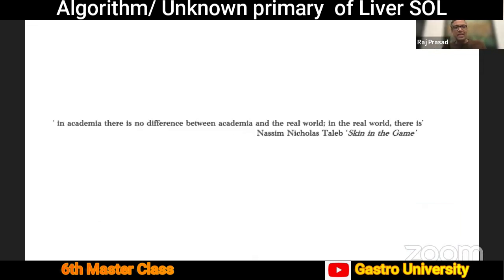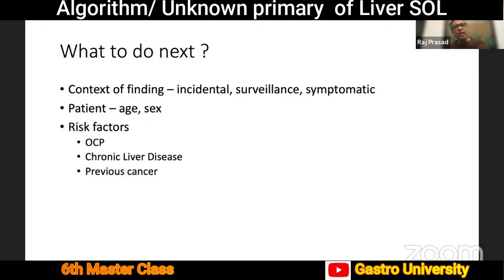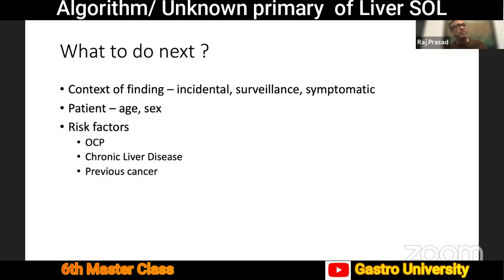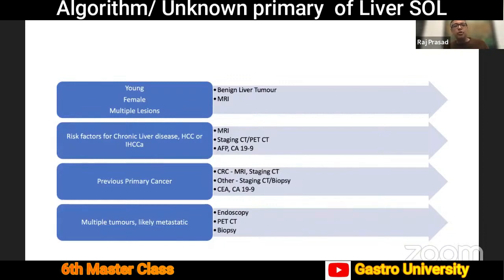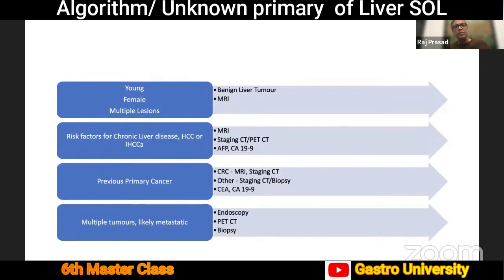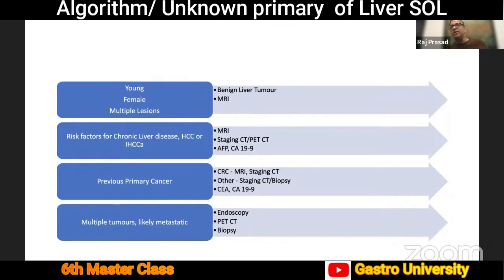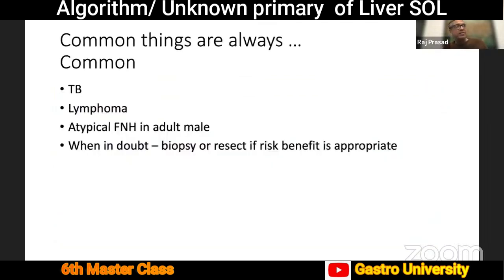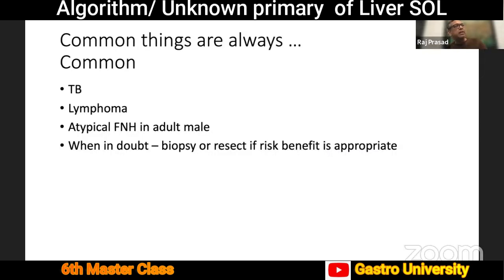Algorithm/ Unknown primary of Liver SOL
6thMasterclass Series (Online)

Liver SOL

Friday 29th December 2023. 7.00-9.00 PM

Event Details:

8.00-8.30 PM. Algorithm/ Unknown primary Dr KR Prasad Milwaukee USA
Moderator Dr P Balachandran AIG Hyderabad, Dr V A Saraswat MGMCH,